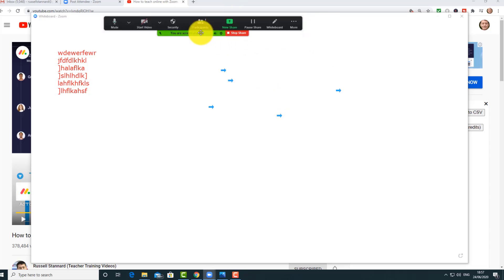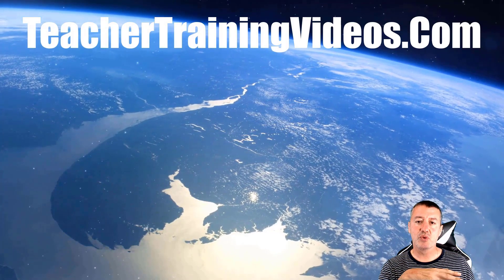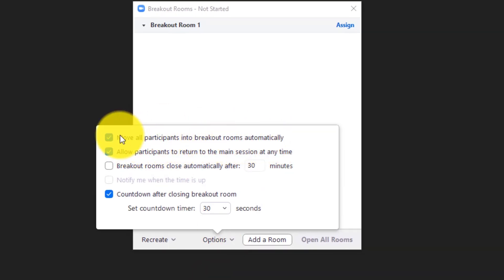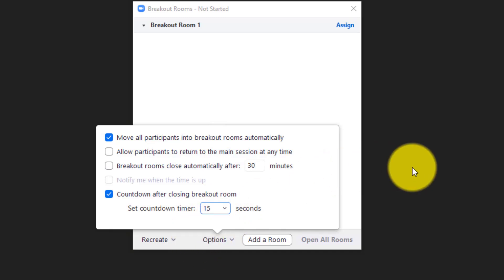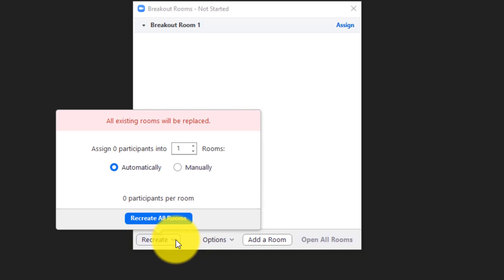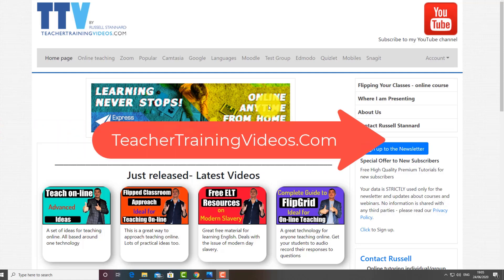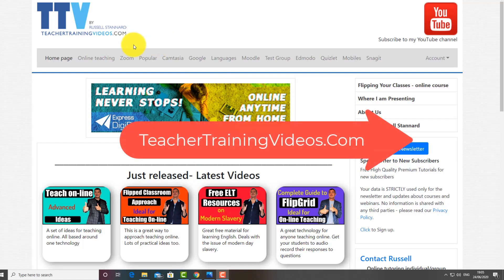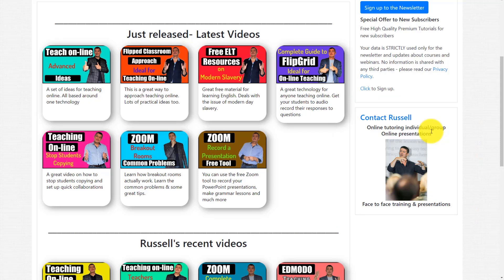Zoom-Maximise Use of the Breakout Rooms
Some great tips on how to set up your Zoom breakout rooms when working with students, so that you can maximize the impact for students.

0:00 Zoom Breakout Rooms -Introduction
01:08 Zoom Breakout Rooms -Give Your students specific Task
02:10 Zoom Breakout Rooms -Turn Your Webcam Off
03:49 Zoom Breakout Rooms -Work without Webcam
05:07 Zoom Breakout Rooms -Interactive Whiteboard
07:15 Zoom Breakout Rooms -How to save the Interactive Whiteboard
10:13 Zoom Breakout Rooms -Useful Settings
13:08 Zoom Breakout Rooms -Thanks for watching

I have been working for 10 years teaching with Adobe Connect breakout rooms and now with Zoom breakout rooms. I provide you with some useful tips and ideas about how to make the best use of the breakout rooms when working with students. These tips are based on observations and a few questionnaires that I have run with students after using Zoom breakout rooms. Tips include

1) Setting up a leader for each group
2) Making sure students know how to work with NEW SHARE
3) Make sure students know how to save the content in their IWBs so they can share it when they move back to the main group
4) Great tips around tasks, how to use the webcams, how to observe lessons etc.

If you make use of these ideas and use some of the tips I have suggested, you may find that your breakout sessions become much more successful. I found the tips I have suggested with webcams  etc to be very useful. It has helped to make my Zoom classes more student focused and  I have worked out ways of keeping the students on task. It is really important to make sure they save any discussions they have in the Zoom breakout rooms so that when they come back to the main room  they can share their ideas with the rest of the class. It is also important that they know how to NEW SHARE so they can jump from sharing one thing to sharing another thing very easily so that they don't have to stop sharing. I also find it useful for students to learn to make use of all the tools when working with the IWB software. They can learn to clear the screen, add pages and write from the corner so that everything is clear and easy for the teachers to read.